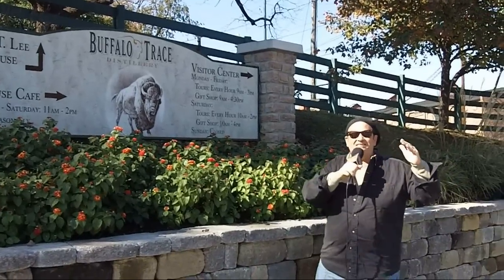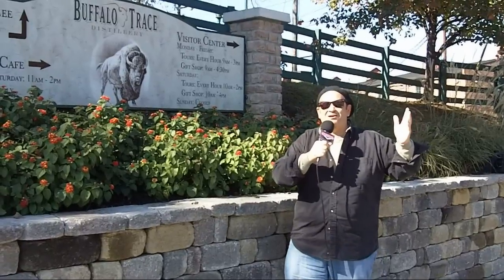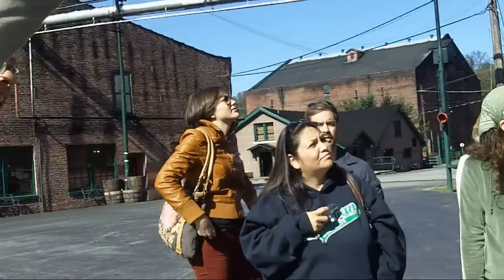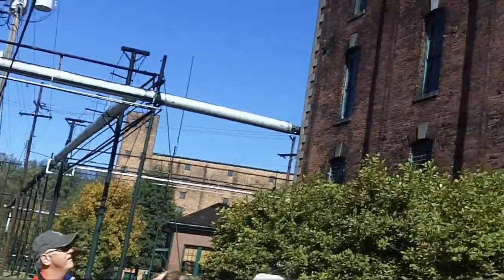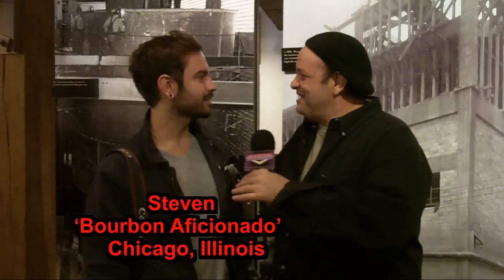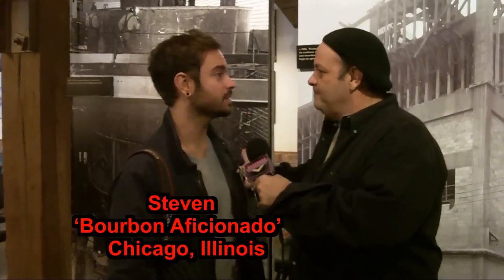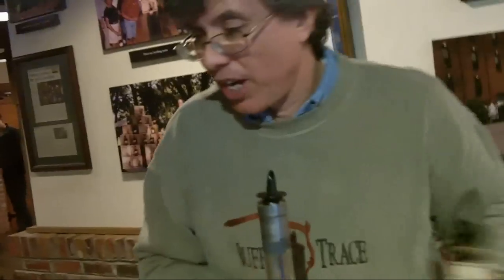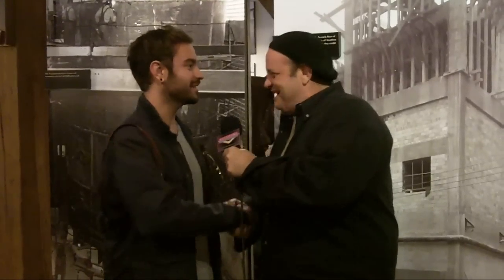Buffalo Trace The Bourbon Trail and Kentucky Bluegrass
(FRANKFORT,KY)  Bourbon is America's Spirit and Beverage Underground hits the road to go to the source when Larry 'Smokey' Genta visited The Buffalo Trace Distillery in the Bluegrass State of Kentucky.

The Bourbon Trail is a region where  over 95% of all bourbon is distilled from a swath of limestone rich land that is between Lexington in the west and Louisville to the east, and from I-64 to The Bluegrass Parkway to the south.

Although the name Buffalo Trace is relatively  'new' (1999) to  Bourbon history, by most reports it is the oldest distilling site in the US, and was the home of American Whiskey before distilleries were forced to go legit by the taxman.

Besides their namesake Bourbon, Buffalo Trace is the home to at least fourteen American bourbon, rye, wheat and blended whiskies including Blantons, Pappy Van Winkle, Eagle Rare, Elmer T. Lee, Old Charter, Benchmark, Ancient Age, Hancock's Reserve, W. L. Weller,  George T. Stagg, Rock Hill, Sazerac and  Thomas Handy. The names and histories of the brands make a visit to 'The Trace'  like seeing an All-Star line-up worthy of Cooperstown or Canton  Hall of Fame status. Read More about our visit to Buffalo Trace at

Please share this with your friends that enjoy Bourbon and subscribe to the Beverage Underground Youtube Channel to stay connected to the people places and products that shape the hospitality, tourism and beverage industries.